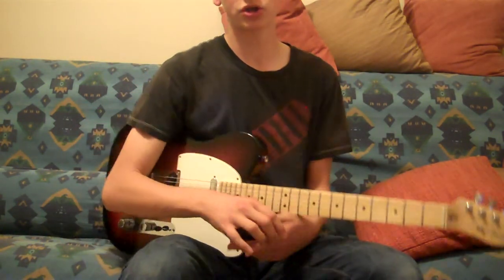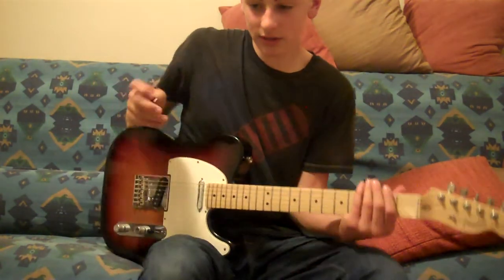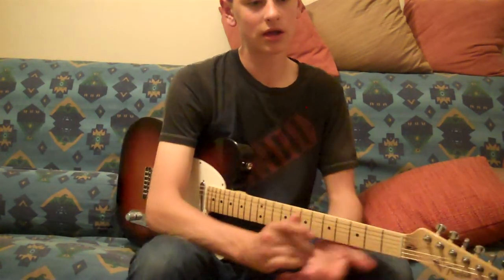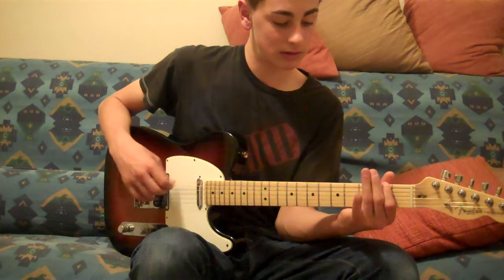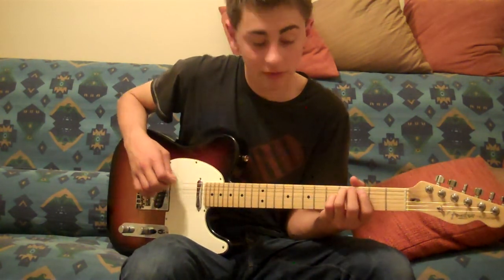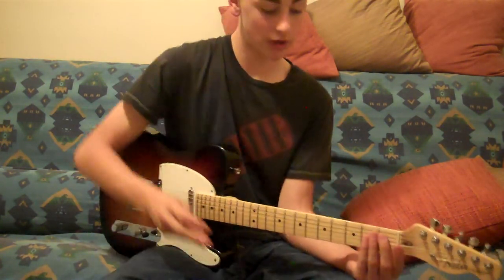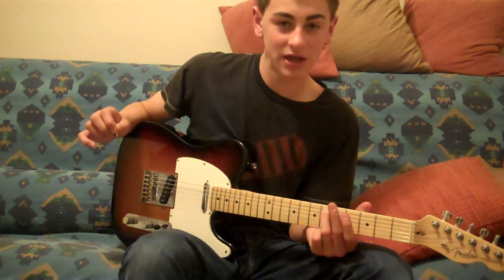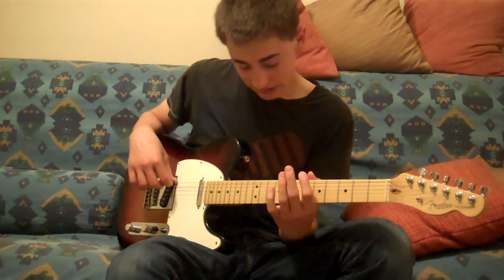how to play Don't Stop Believing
how to play Don't Sop Believing by: Journey on the Electric guitar